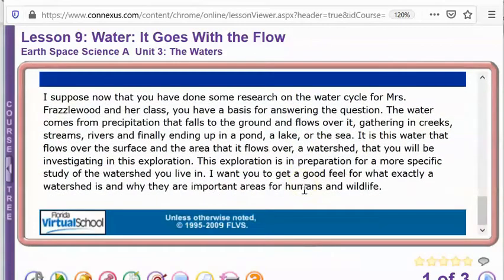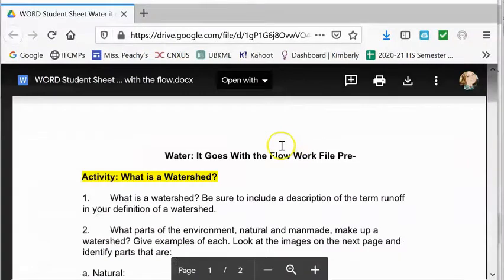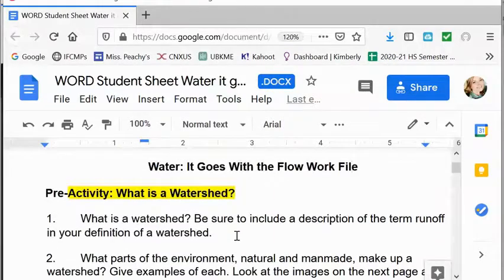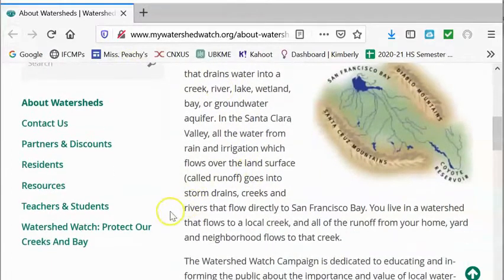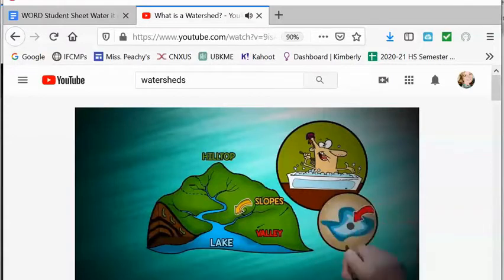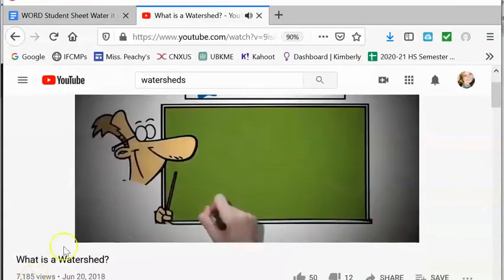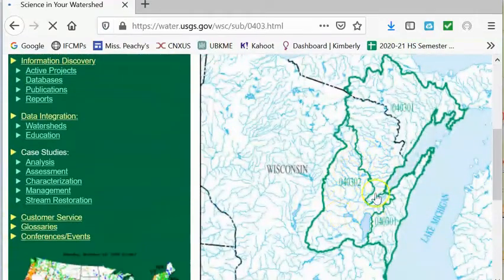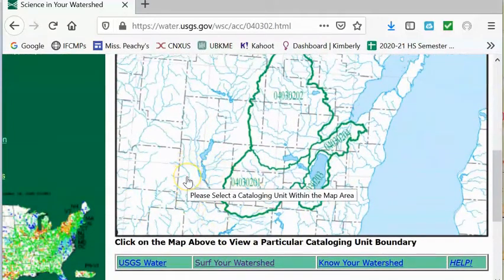WCA Earth and Space Science: Water it goes with the flow